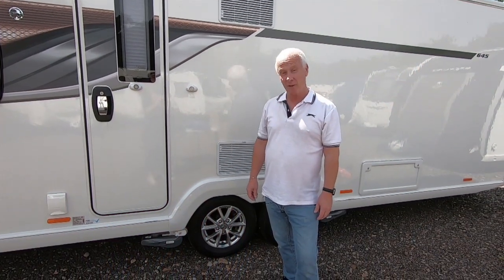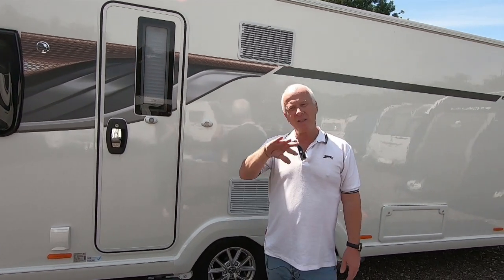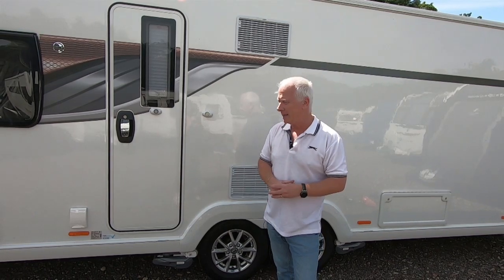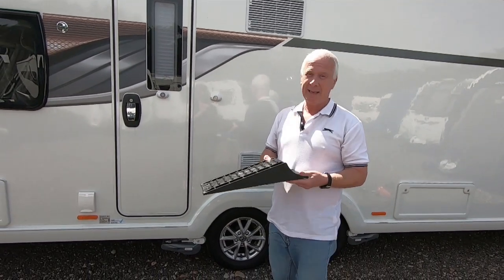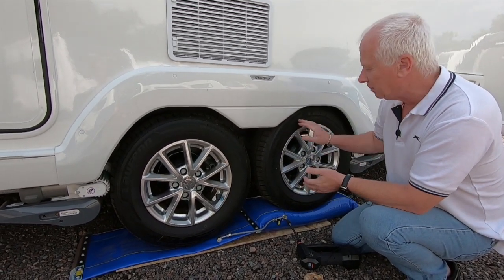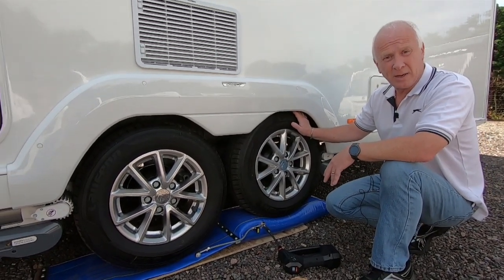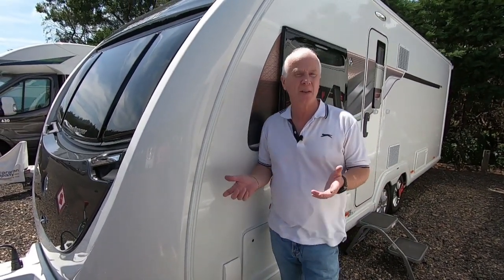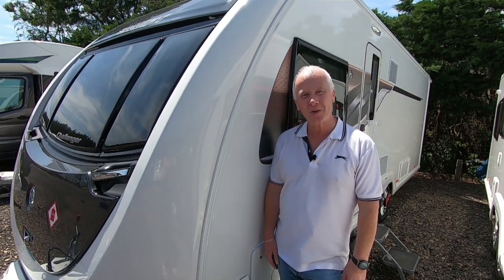Levelling a Twin Axle Caravan Using Caravan Ramps and Lock n Level System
In this video we demonstrate two different methods of how to level a twin axle caravan. Using caravan ramps and using the Lock n Level system. Here's what we found.

Featured Items:
Maypole MP4601 Level Ramp Set (Twin Pack)

Caravan:
Swift Challenger 645 2020
Swift Caravans
Dunswell Road, Cottingham, East Yorkshire, HU16 4JX

Oxford Caravans
Oxford Rd, Tiddington, Thame OX9 2LH